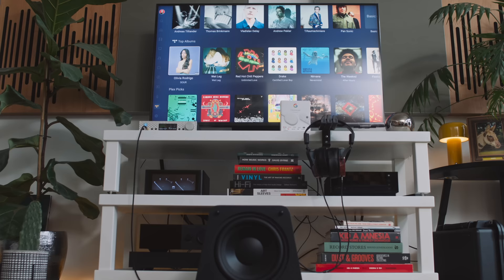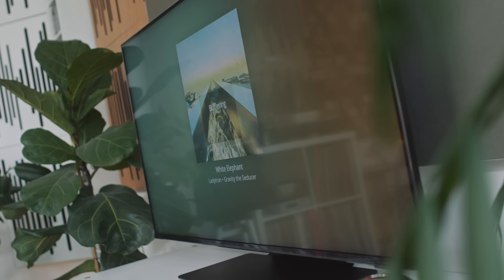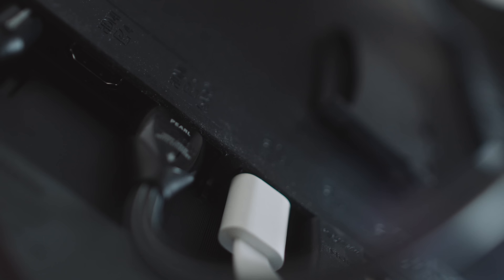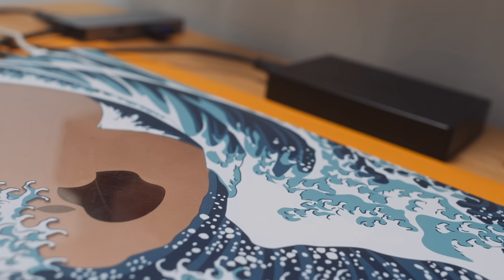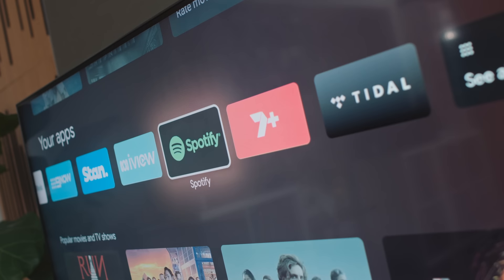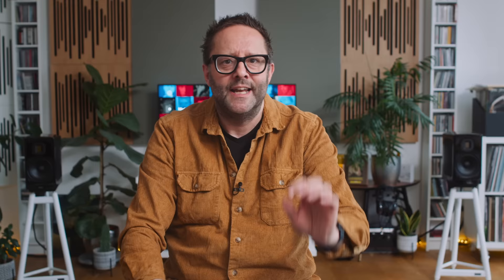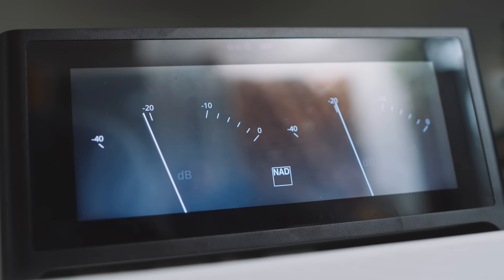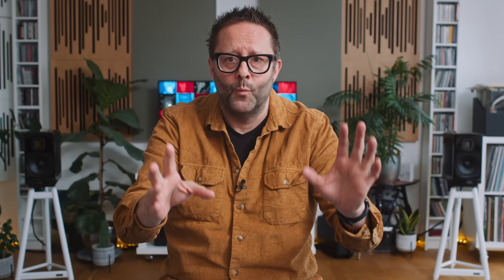Using a SMART TV as a MUSIC STREAMER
👉🏻  Into the weeds with TOSLINK, HDMI ARC, Tidal, Plex, Spotify, Chromecast, AirPlay & Roon.

🎥  Camera: Olaf von Voss
🎬  Editor: John Darko
🕺🏻  Motion GFX: John Darko
💰  Ad segment: Jana Dagdagan

0:00 Intro
0:50 TOSLINK & HDMI ARC
5:18 Native streaming apps
9:31 Chromecast, Apple AirPlay & Roon
14:24 Sacrifices?

What does jitter sound like?

Samsung Neo QLED 4K TV QN90A

DID YOU KNOW WE HAVE A PODCAST?